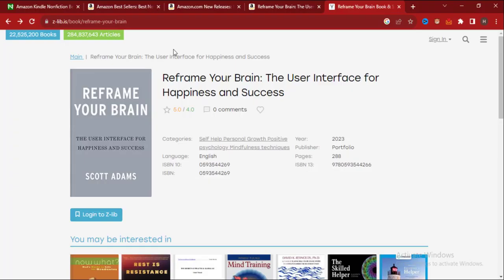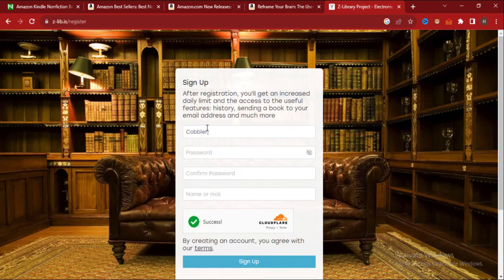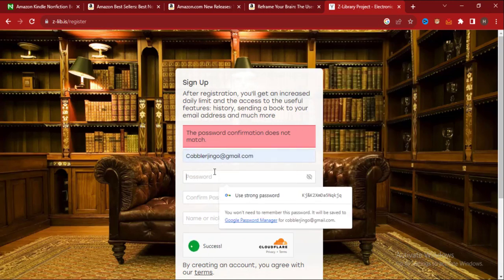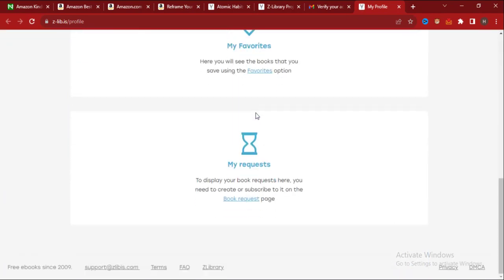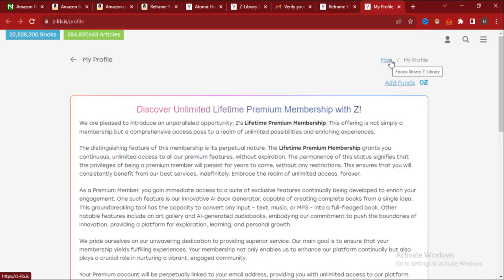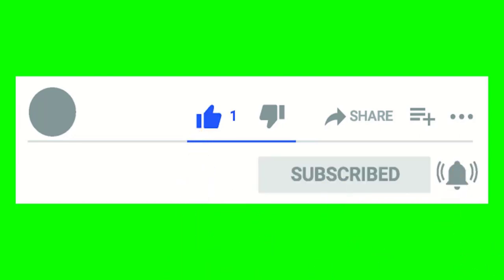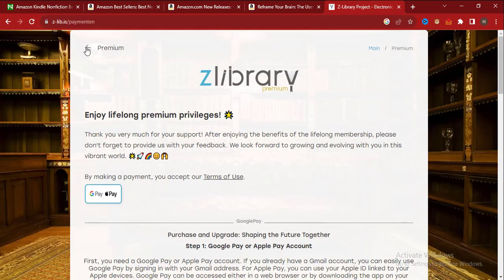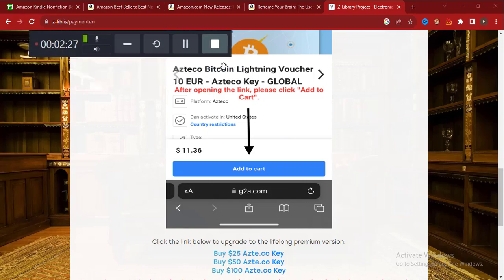Gain Access To Z Library_How To Download eBooks From Z- Library || Zlibary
Z Library is a website that provides access to an extensive catalog of books, adhering to legal regulations, and frequently necessitating a subscription or payment for specific functionalities.

If Z Library is currently inaccessible, you might want to explore alternative options.